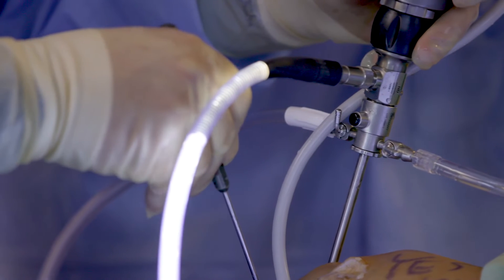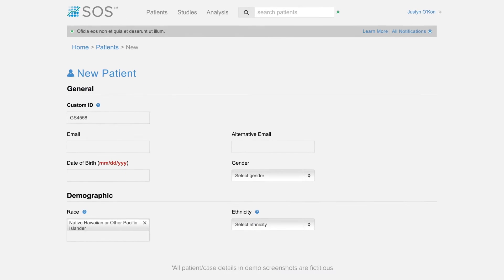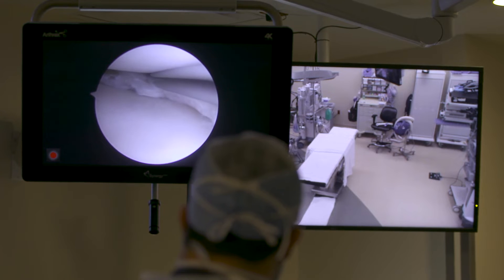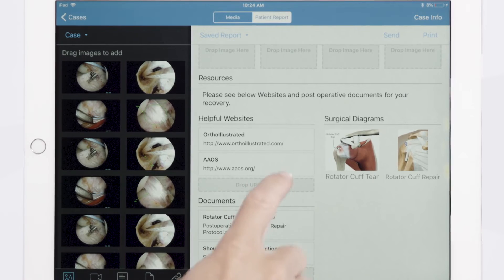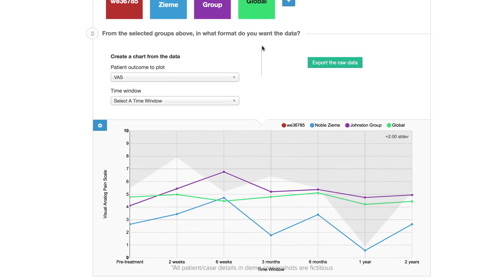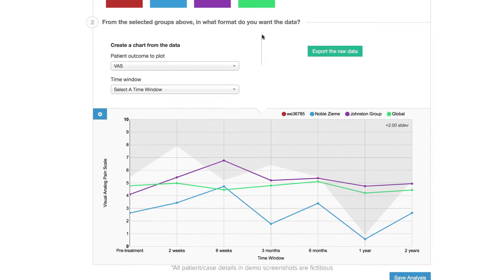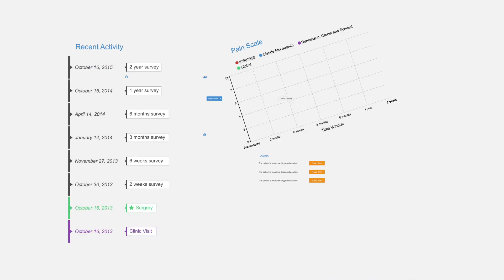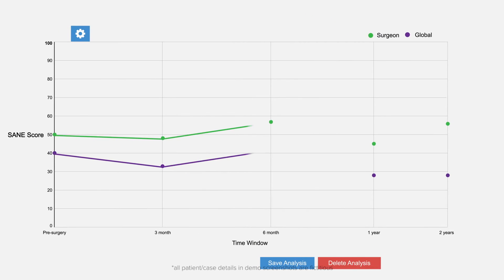Using SOS Registry and Synergy